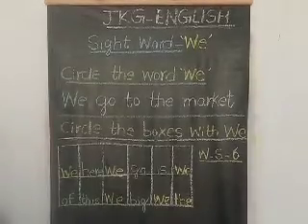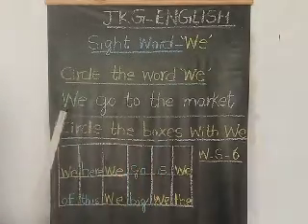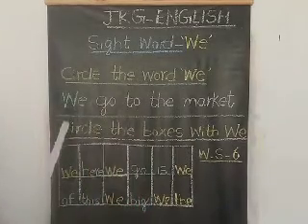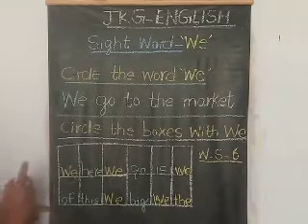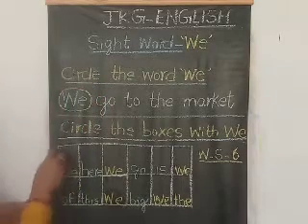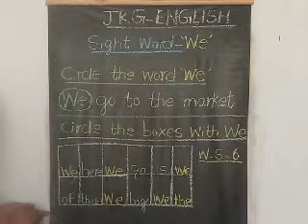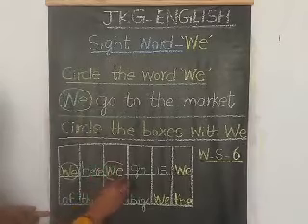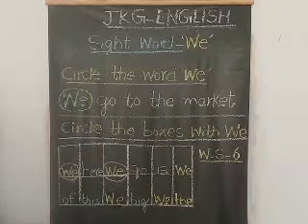JKG ENGLISH SIGHT WORD We BY NIDHI GUPTA